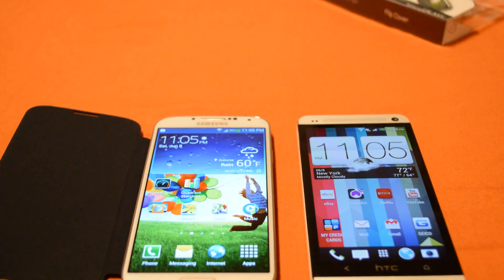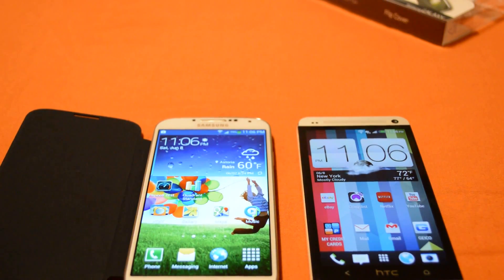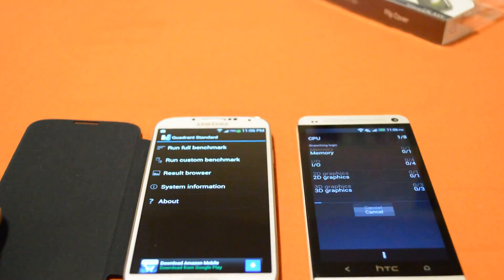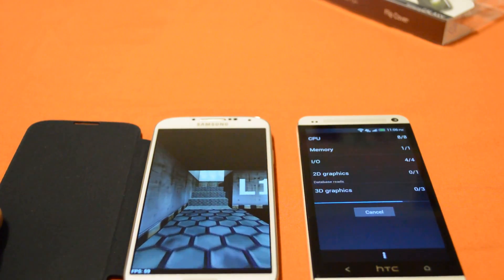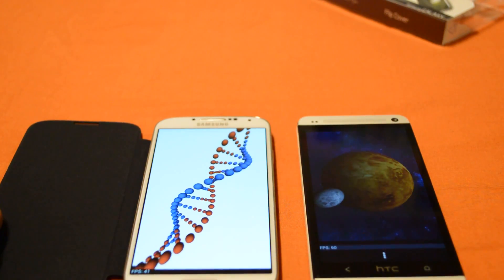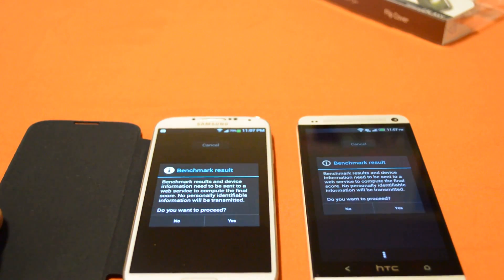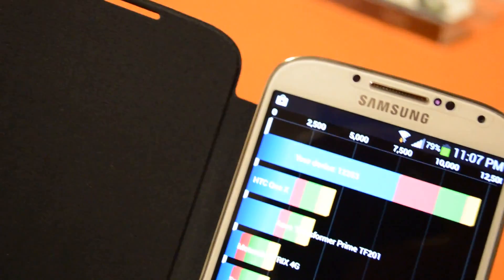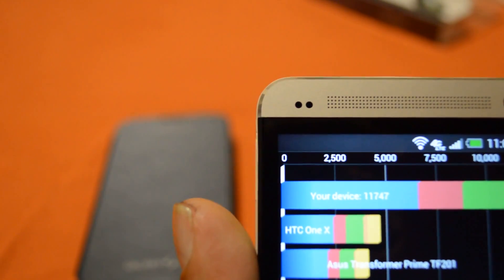當HTC ONE 遇上了 Samsung Galaxy S4 機皇爭奪 誰勝誰負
Qudrant Benchmark